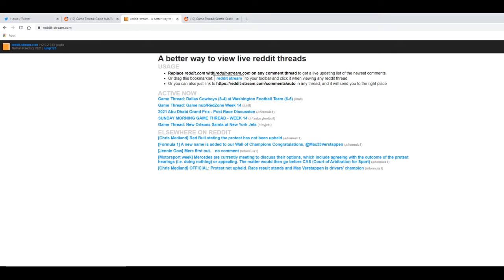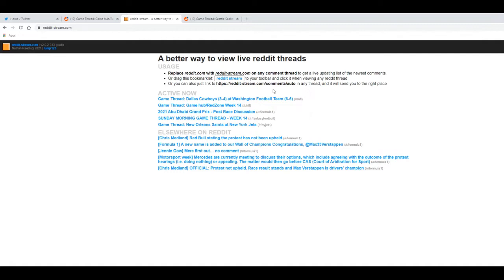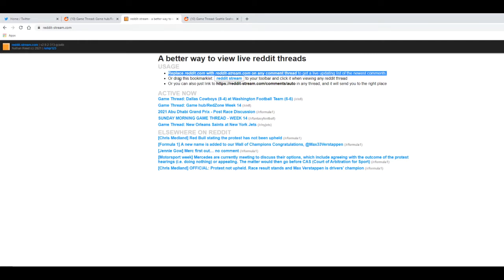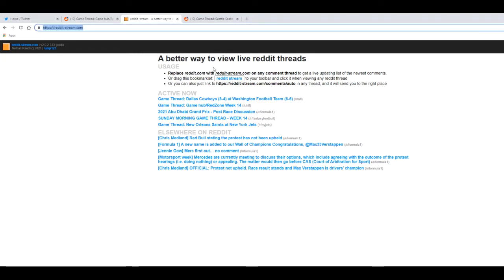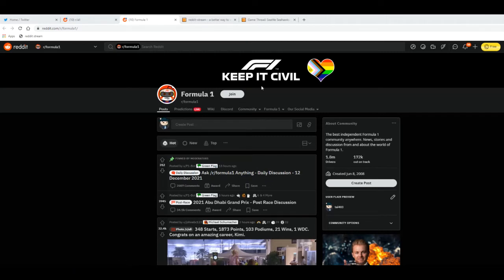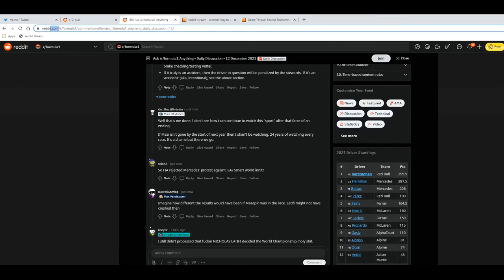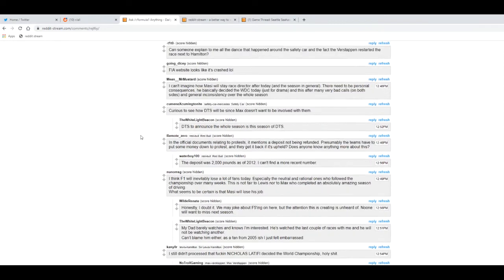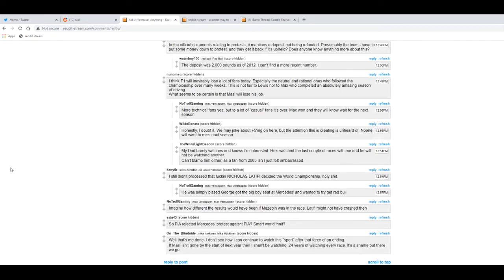Show New Reddit Comments Automatically | No Refresh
In this video I'll be showing how to get new comments on Reddit to refresh automatically whenever a new comment is posted.

There are a few ways to auto-refresh new reddit comments by using the 'reddit-stream.com' link. Go to any Reddit comment thread and replace the 'reddit.com' part of the URL address with 'reddit-stream.com'. Or just simply type in '-stream' into the 'reddit[-stream].com/comments/xxxxxxx'.